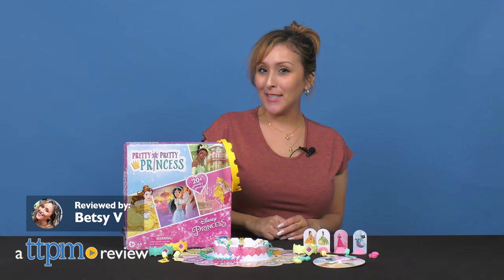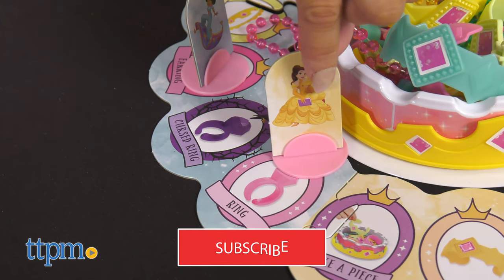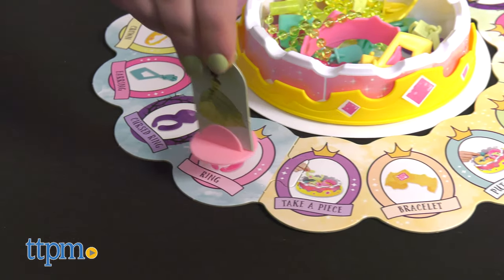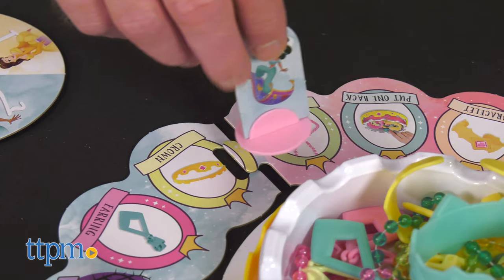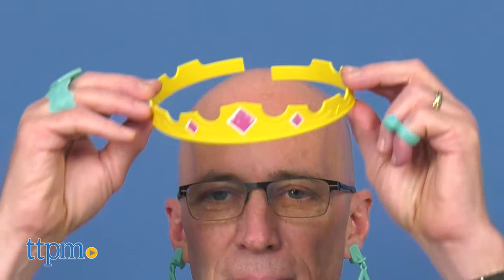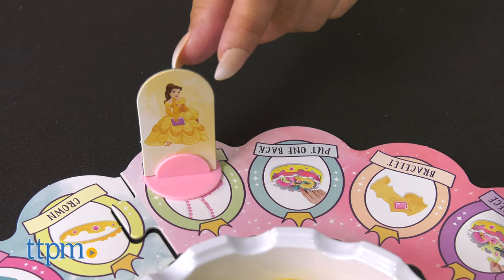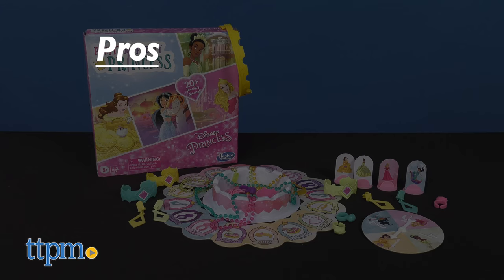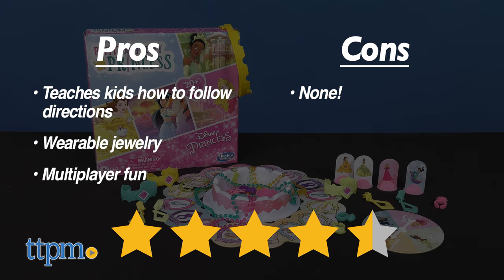NEW Disney Pretty Pretty Princess Game from Hasbro Review | 90s Nostalgia | TTPM Toy Reviews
Do you remember playing the original Pretty Pretty Princess game when you were a kid? Introduce your kids to this Disney Princess Edition game. For full review and shopping info

Product Info: Disney Princess Edition game in which players race to claim the crown of a Disney Princess! Disney Princess Edition board game includes over 20 plastic jewelry pieces and a crown that players can wear during the game. Each player chooses a princess and sits by that princesses' color corner on the board game. This is the color jewelry you'll collect during the game. The premise of the game is that each player has to race to claim the crown of a Disney Princess. Kids can play as Belle, Tiana, Jasmine, or Aurora as they move their pawns around the gameboard collecting jewelry pieces in their chosen color. But watch out for the Cursed Ring! A player wearing the Cursed Ring can't win the game while wearing it! The first player to collect a complete set of plastic jewelry pieces in their color plus the crown becomes the Pretty Pretty Princess and wins the game! Fun way to teach kids how to follow directions. Kids can wear the jewelry and there can be 2-4 players during a game. This makes a great gift for kids 5 years of age and up who are fans of everything Princess.